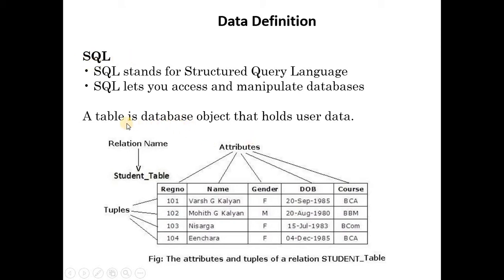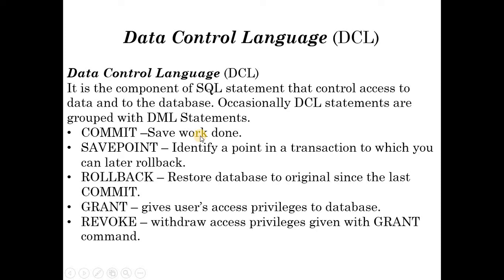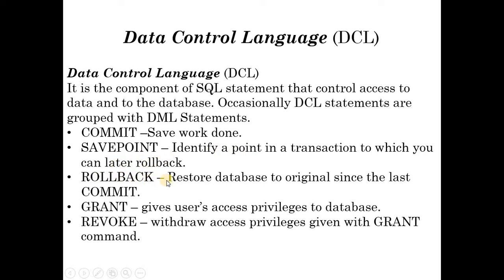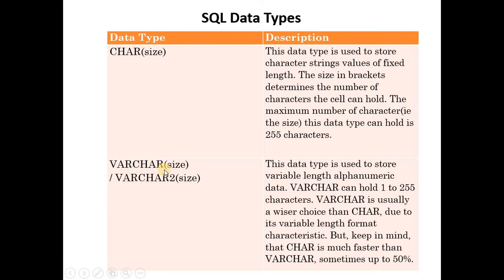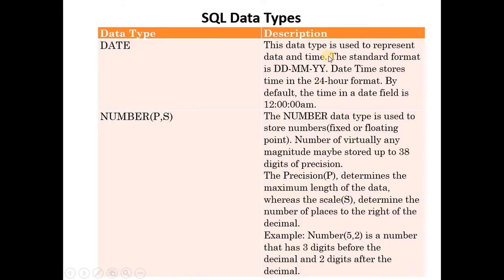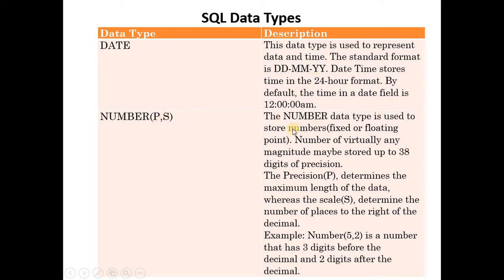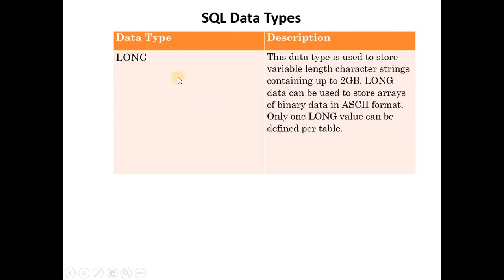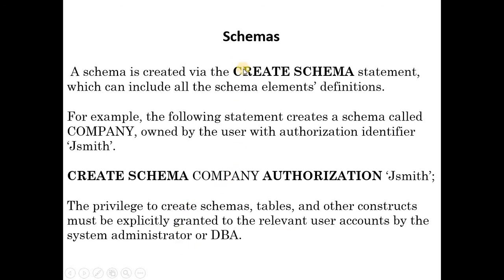Session 32 Video - Data Definition, SQL Data Types and Schemas